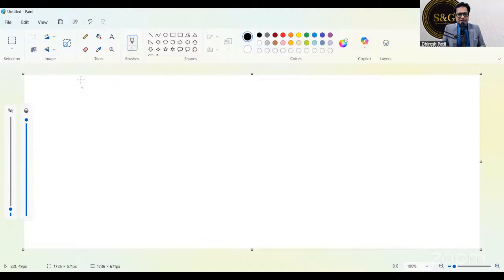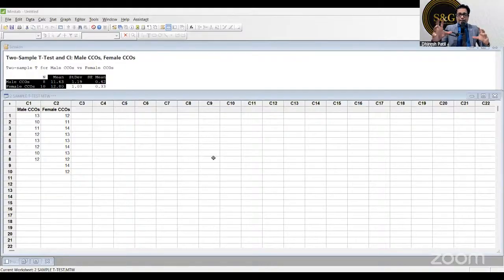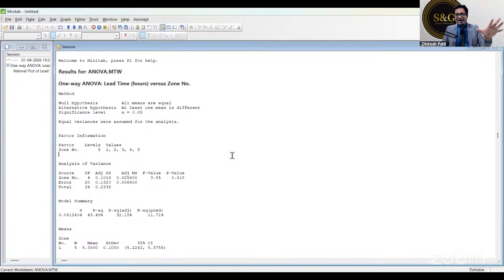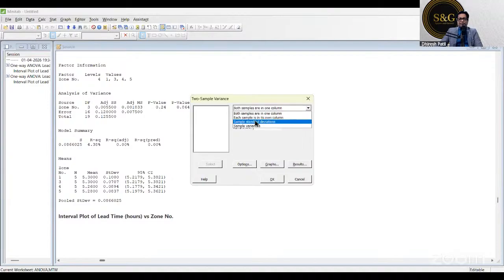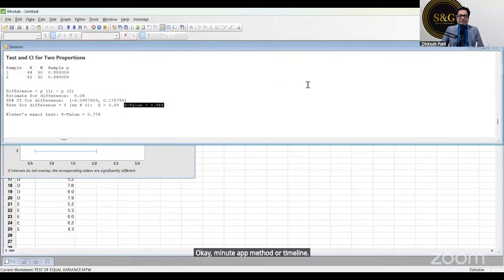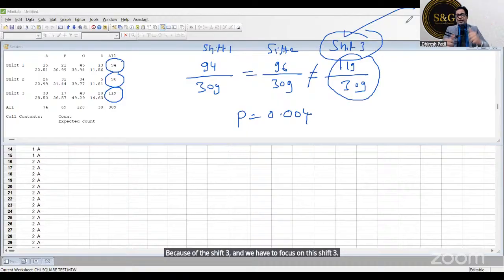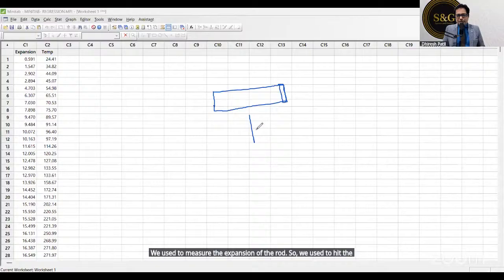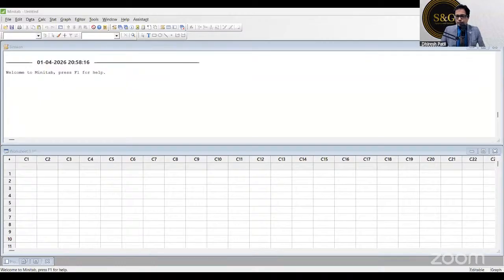Lean Six Sigma Black Belt Certification Hackathon